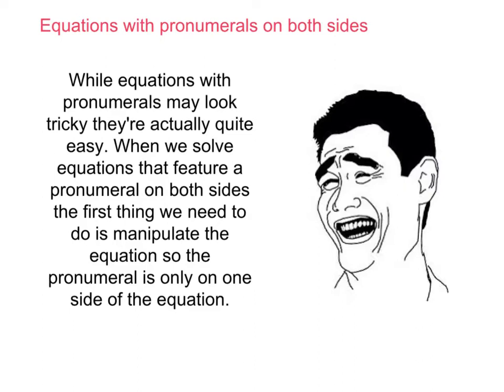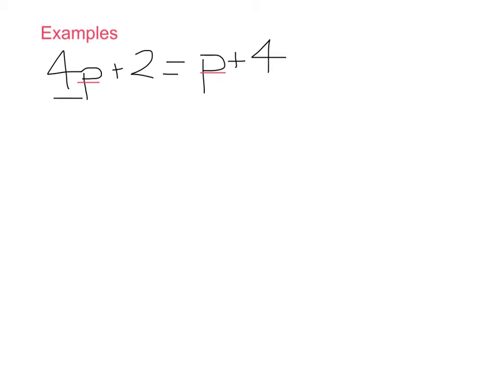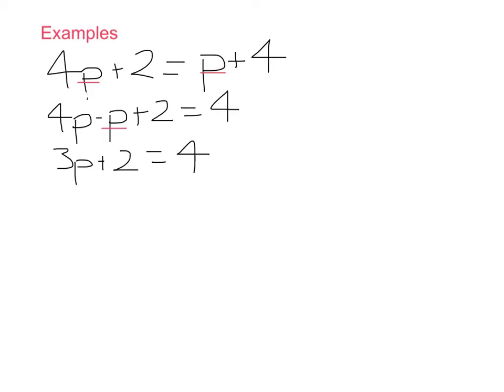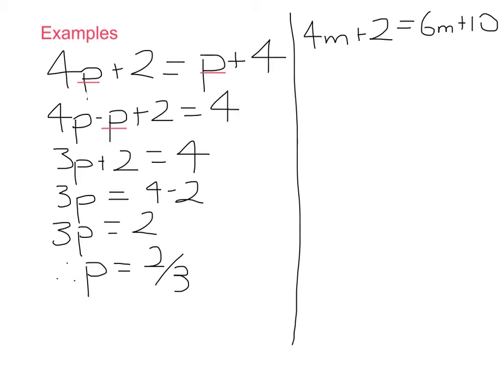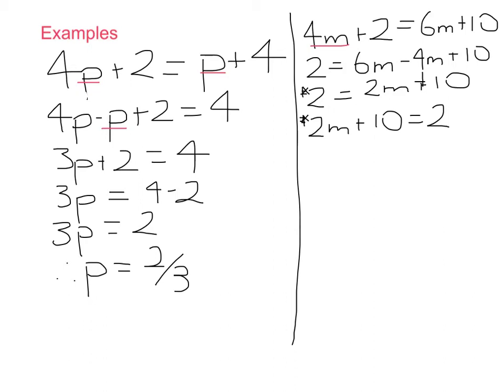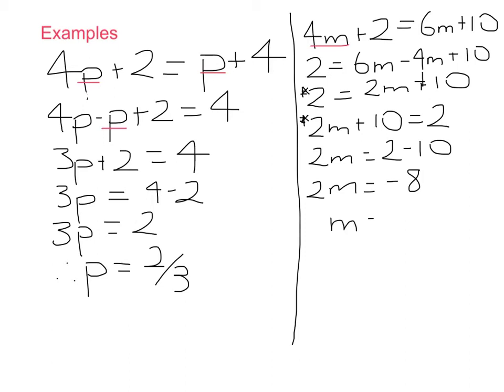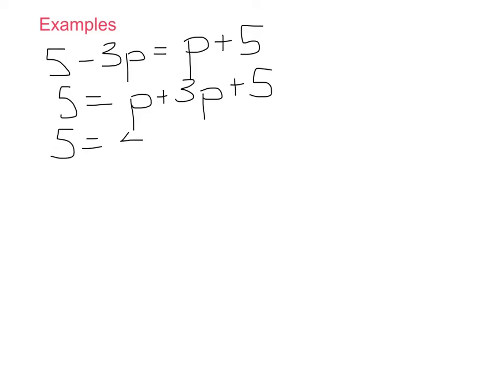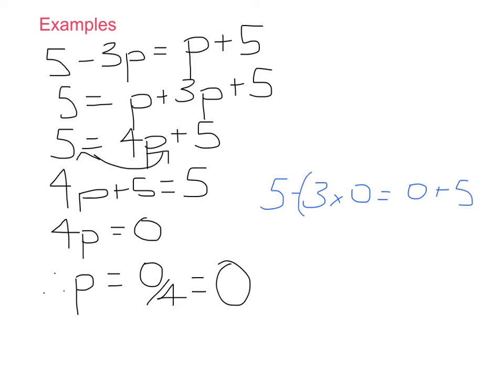Year 8: Solving equations with pro-num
Solving equations with pronumerals on both sides